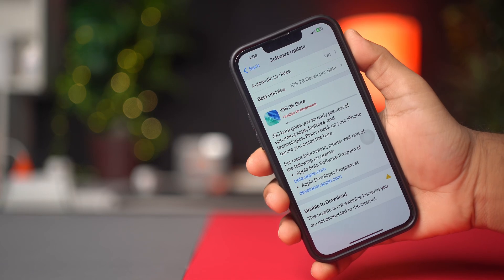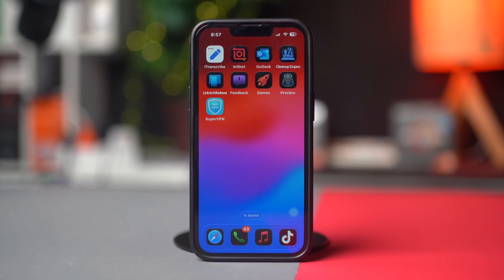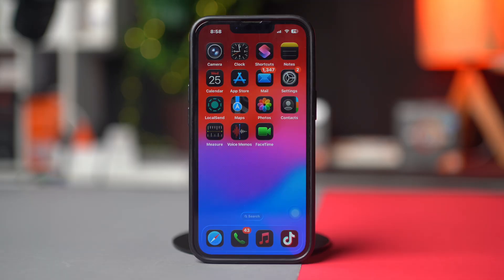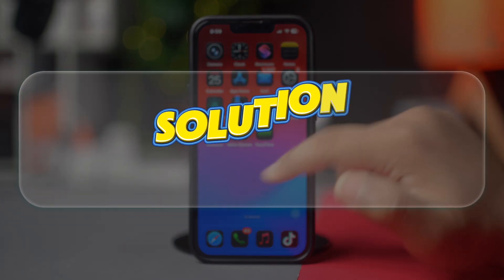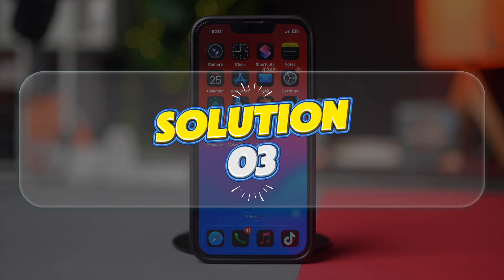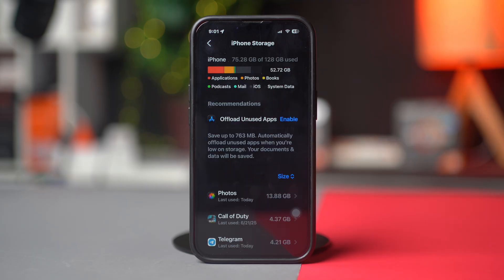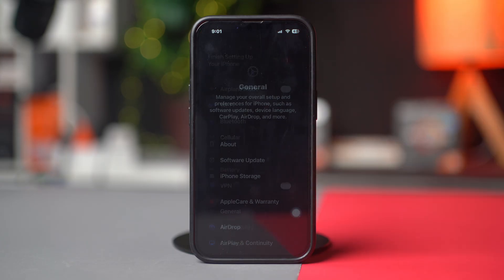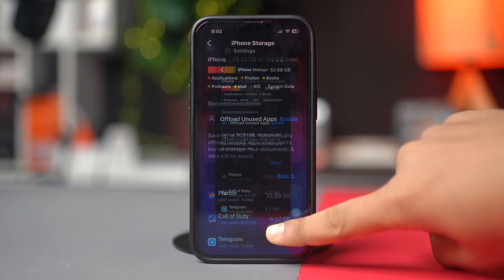I Tried 4 Methods to Fix iOS 26 Beta Unable to Download Error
Are you having trouble because your iOS 26 Beta is not downloading or stuck at downloading? Don’t worry! In this video, I’ll guide you through how to fix iOS beta download issues and resolve the iOS 26 Beta update not downloading error. If you’re facing the unable to download error on iOS 26 Beta, this step-by-step solution will help you fix it quickly and easily.

No more waiting or frustration. Watch this video now to get your iOS 26 Beta downloading smoothly. Thanks a bunch for visiting here!

00:01- Video Intro
00:18- Solution 1: Restart Internet and Disable VPN
00:54- Solution 2: Restart iPhone
01:16- Solution 3: Check Storage and Charge
01:35- Solution 4: Start Over the Update Process
02:04- Solution End